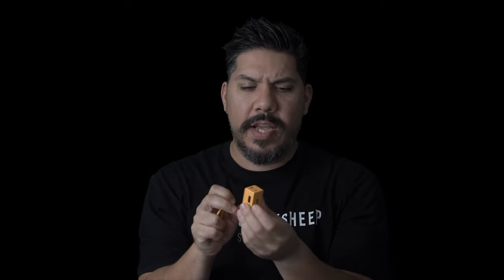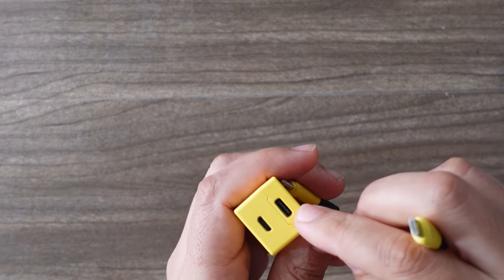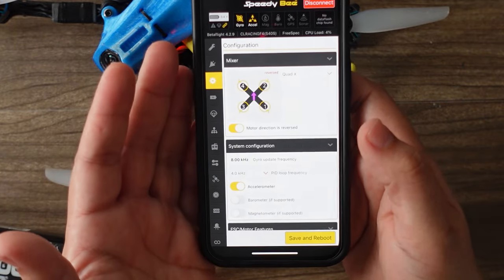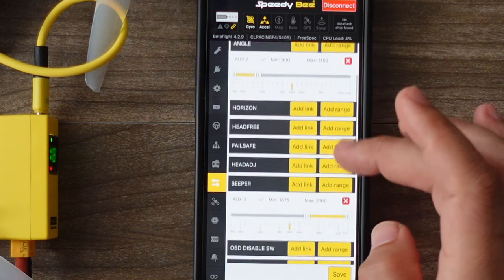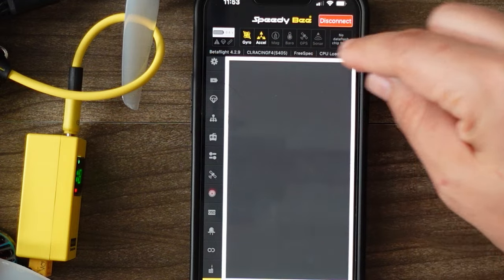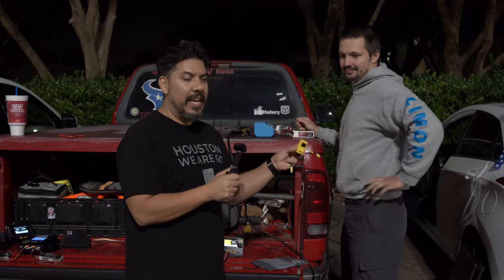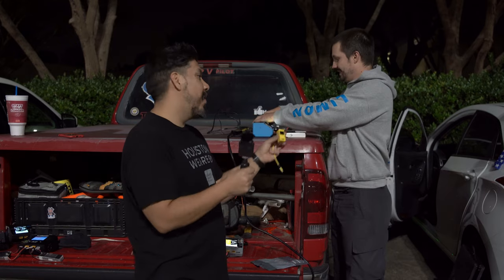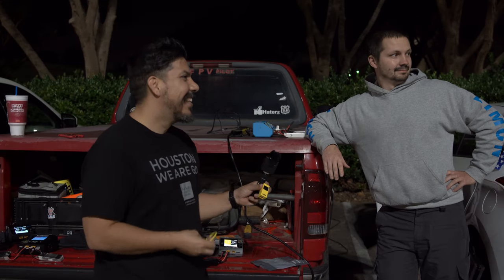SpeedyBee V3 Betaflight in your pocket - Program your drone without a computer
SpeedyBee V3 adapter - Ivan has confirmed this now works with BlHeli32 Esc's as well as BlHeliS